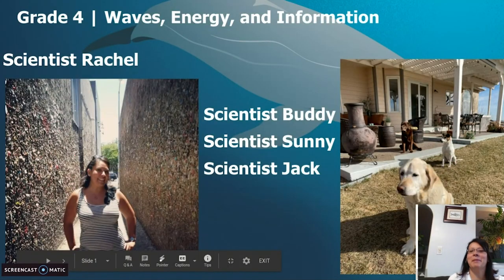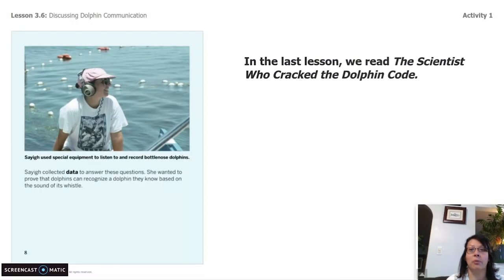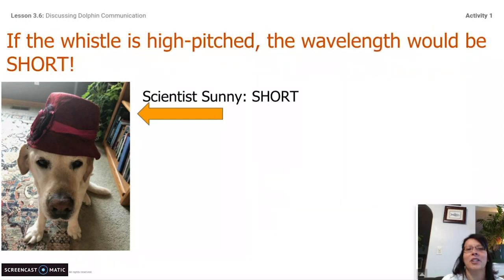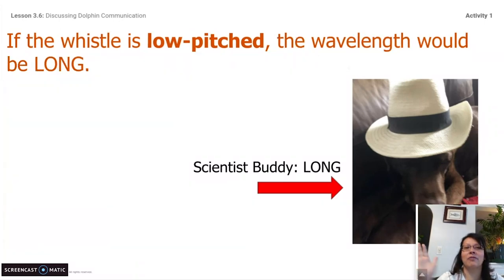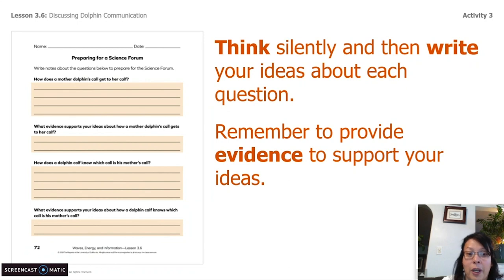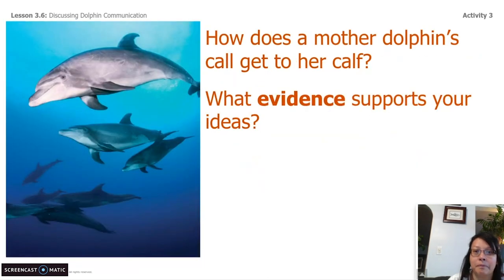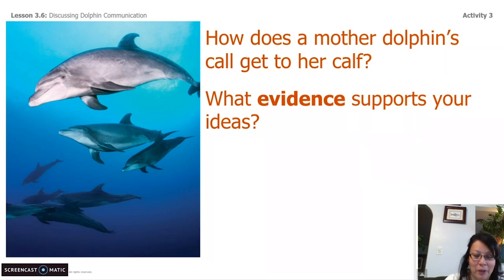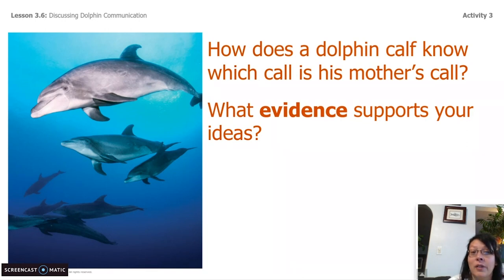Science, 4th Grade, 6/4, Waves, Energy and Information